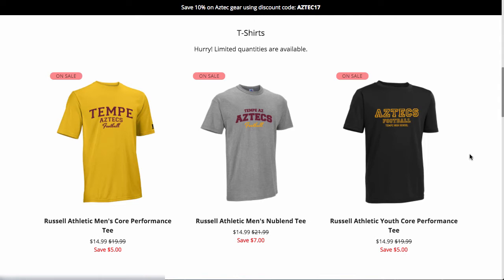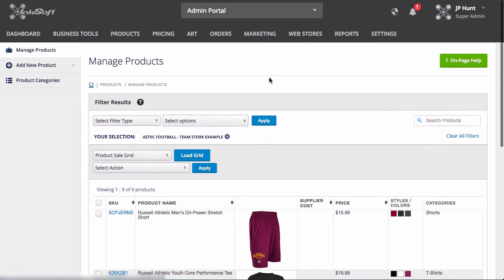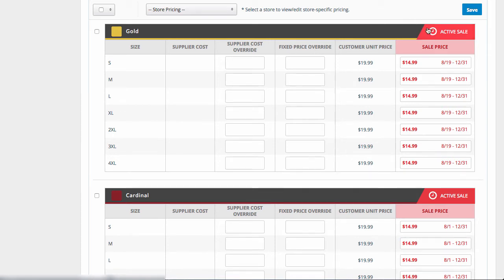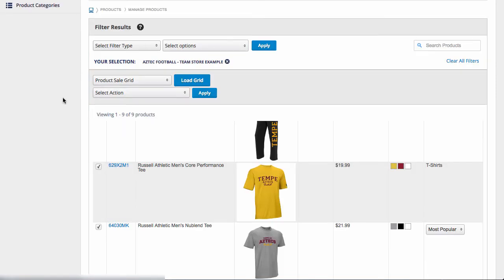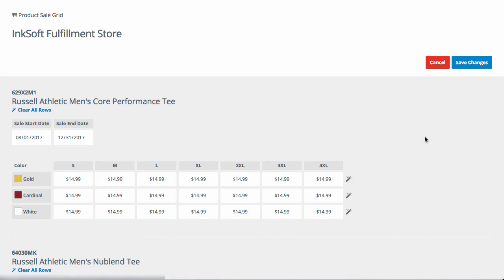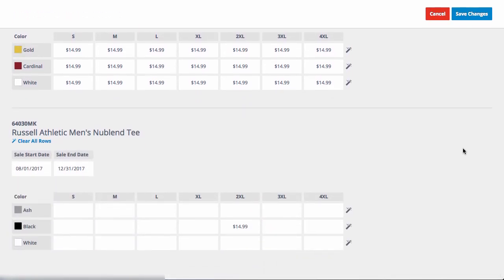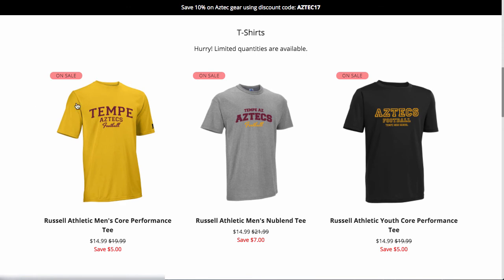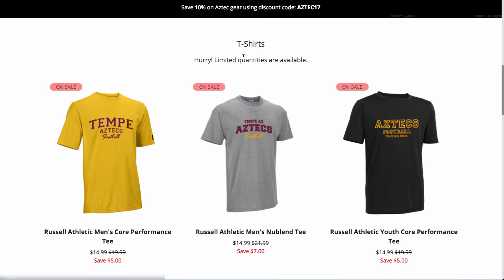InkSoft Marketing Tip: Marking Products as 'On Sale'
Retailers commonly use product sales as a pricing strategy to maximize selling opportunities. Consumers love getting a good value and respond to limited time savings opportunities. In this video, you'l learn how to use InkSoft's product sale features.